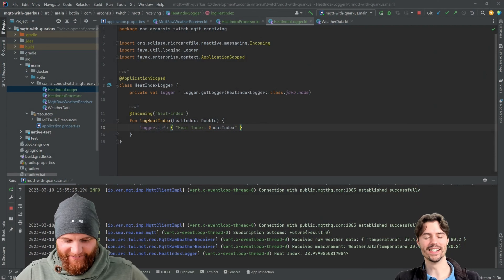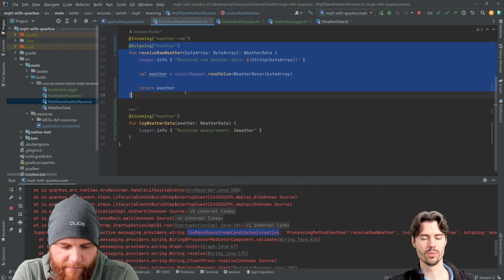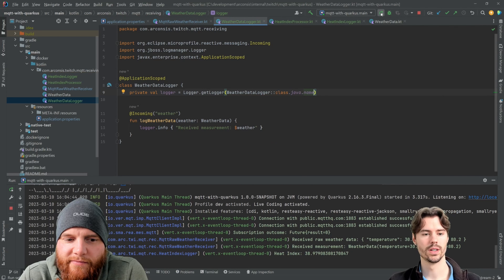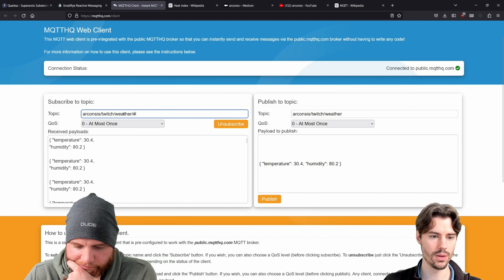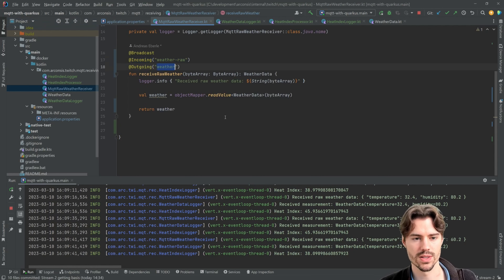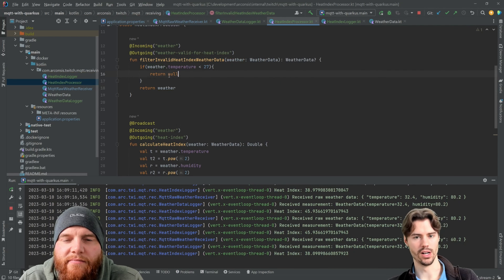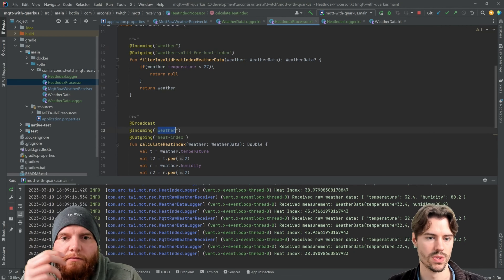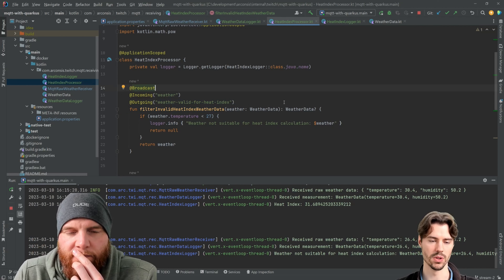Broadcasting Messages I SmallRye Reactive Messaging I Quarkus